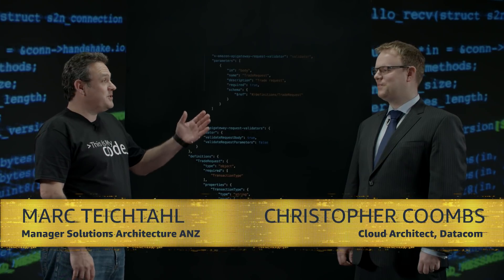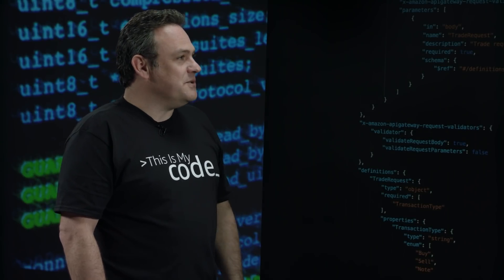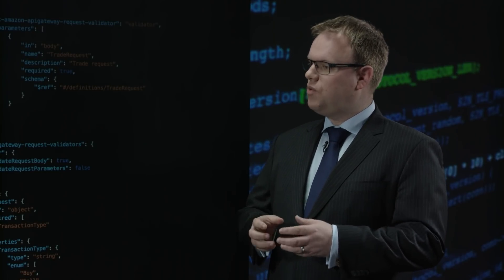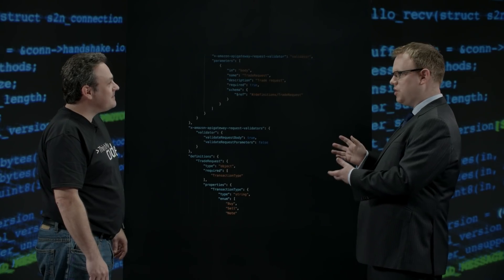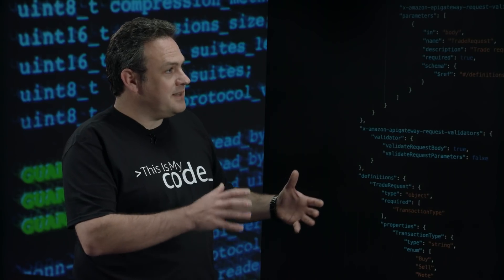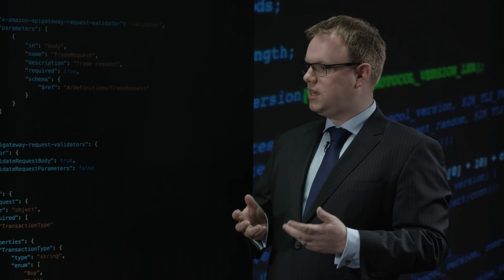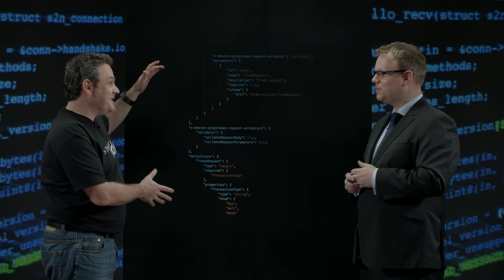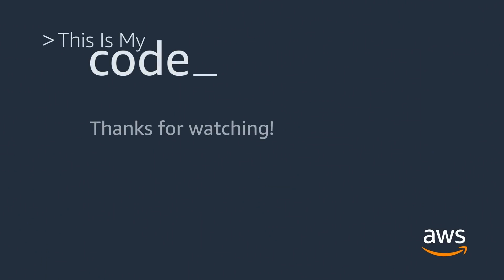Datacom: Cutting Code with API Gateway Validation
Migrating code from PHP web servers to Node.js Lambda. 50% of the PHP code was input validation. Input objects added to RestApi definition (CloudFormation). API Gateway takes care of validating objects (types and required objects). Only logic based validation code ported to Lambda simplifying code and reducing development effort. Once deployed we export Swagger without API Gateway extensions and upload to S3 for clients to consume (and view with Swagger-UI).

Host: Marc Teichtahl, Manager Solutions Architecture ANZ
Customer: Christopher Coombs, Datacom, Cloud Architect